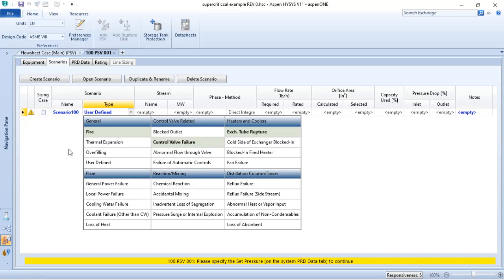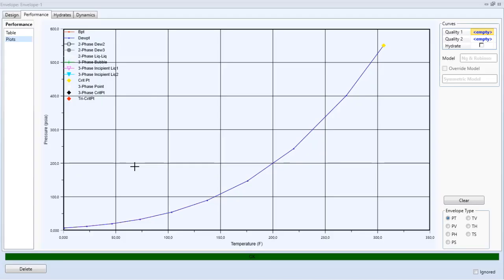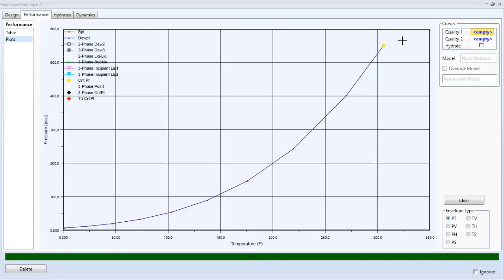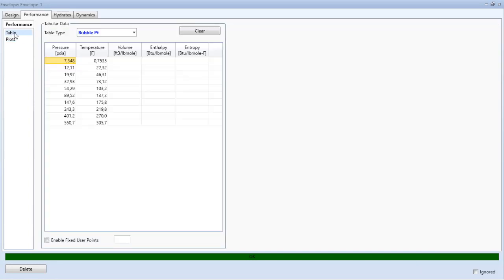WHAT ARE SUPERCRITICAL FLUIDS FOR CHEMICAL PROCESS ENGINEERS